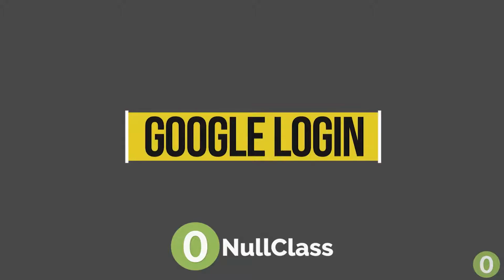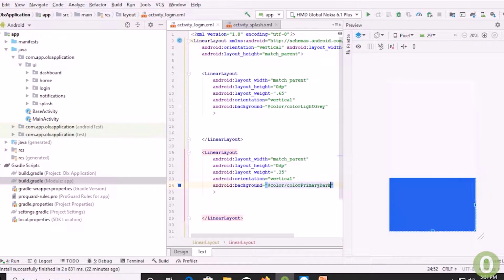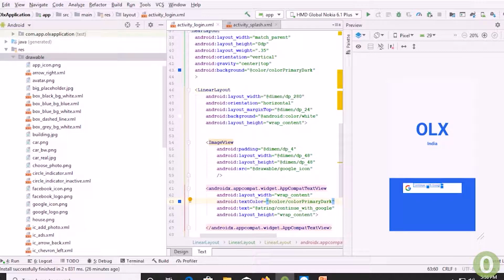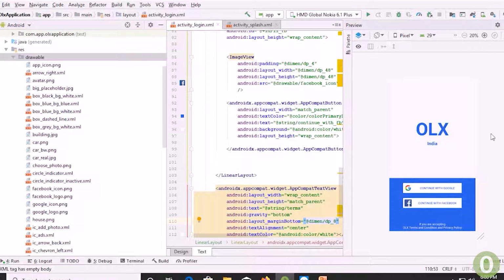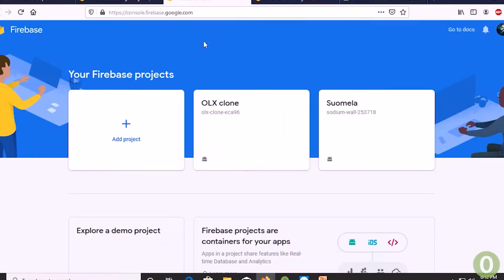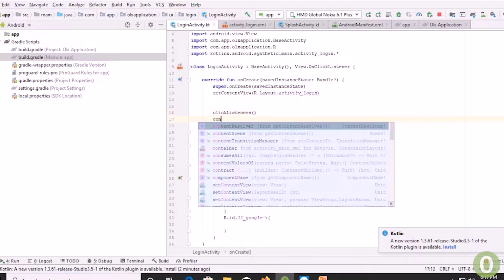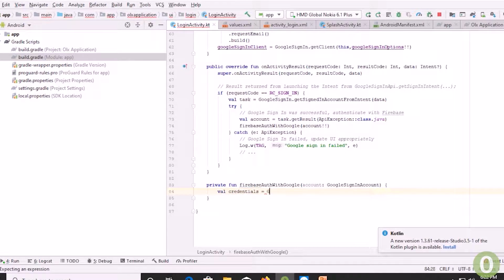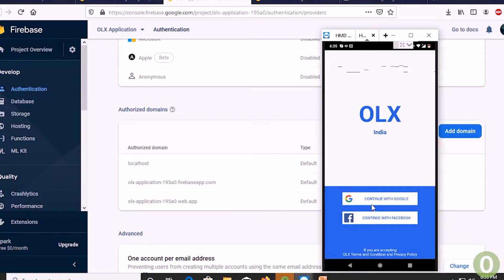Google Login | Build Your Own Classified App Like OLX | Part #4 | NullClass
The  rise  of  the  E-commerce  industry  has  directly impacted micro, small & medium enterprises  (MSME)  in  India  by  providing  a  road  to  financing,  technology  and training  along  with  a  favourable cascading effect on other industries as well. Indian E-commerce and reselling industry has been on an upward growth path and is soon expected  to  surpass  the  US to become the second largest E-commerce and reselling market in the world by 2034.